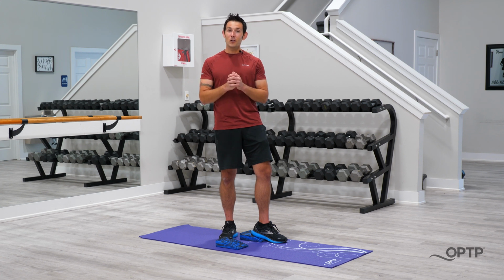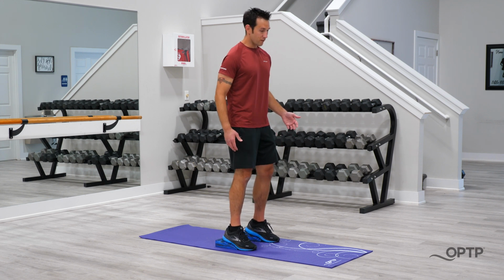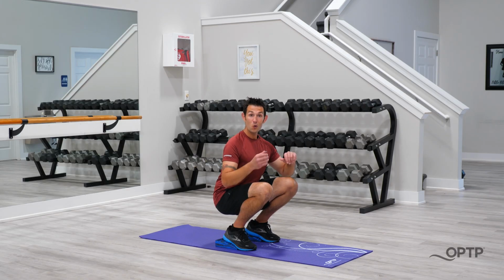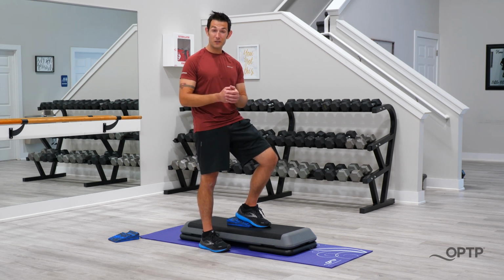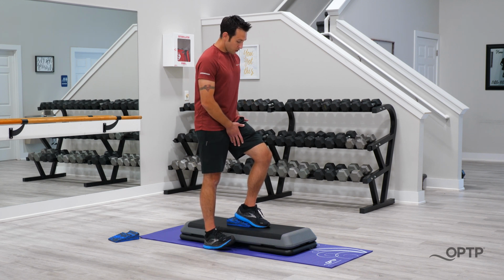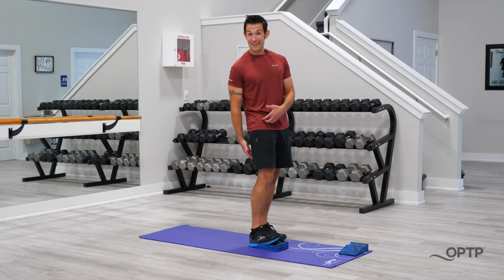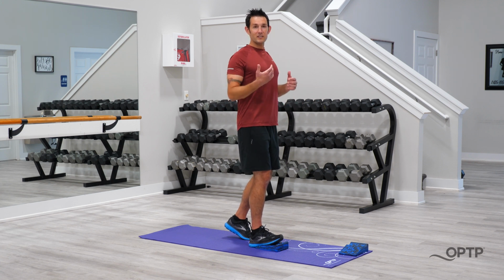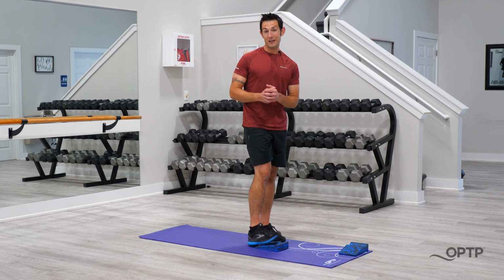Knee Stability Exercises with the Performance Wedges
The exercises shown here are excellent for the development of knee stability. These exercises target all the muscles that help support and stabilize the knee joint.

0:00 Intro
0:43 Squats
1:52 VMO Step Up
3:15 Single-leg deadlift hip extension

To learn more about the Performance Wedges used used